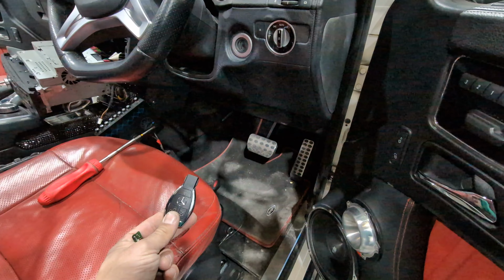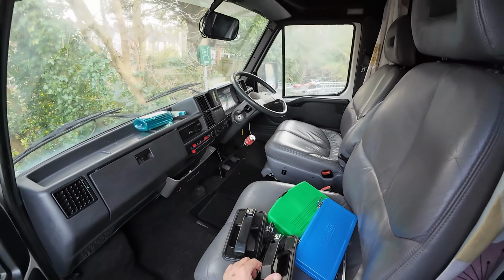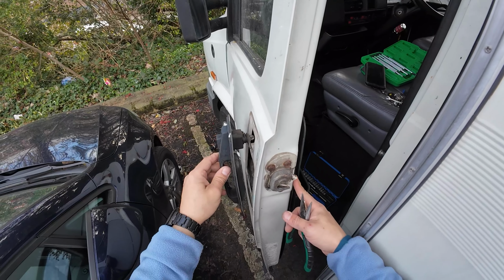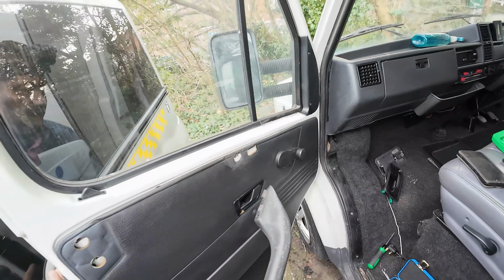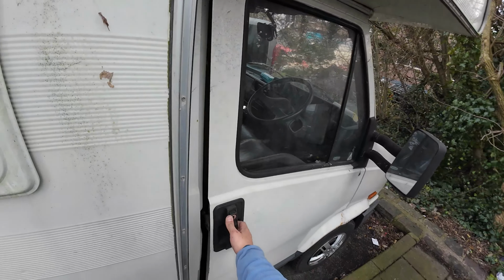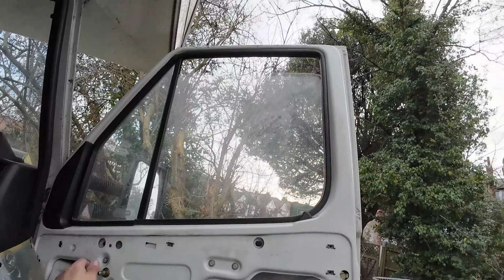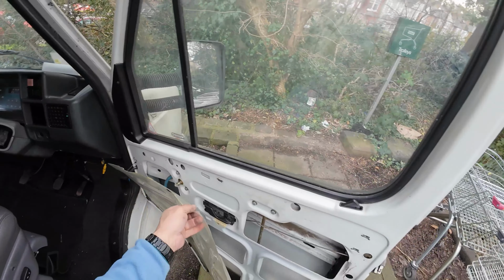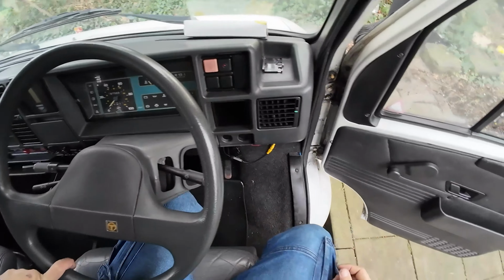🔐🔧 How to replace the locks on Talbot EXPRESS. Similar to Fiat Ducato.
The customer Had the ignition key for it at this point, an needed to replace only the door locks.
Instead of picking the locks and cut the blade as usual I preferred to replace the entire lock. As far as I checked is not the usual GT lishi pick so even more convenient to replace the entire lock.

We do not assume any responsibility for material damage or damage to personal property as a result of the information contained in this clip. Use this information at your own risk. More VIDEO TUTORIALS
ALL BRAND NAMES, TRADEMARKS AND REGISTERED TRADEMARKS APPEARING ON THIS CHANNEL ARE THE PROPERTY OF THEIR LEGAL OWNERS AND ARE USED FOR DESCRIPTION / ILLUSTRATION / IDENTIFICATION ONLY